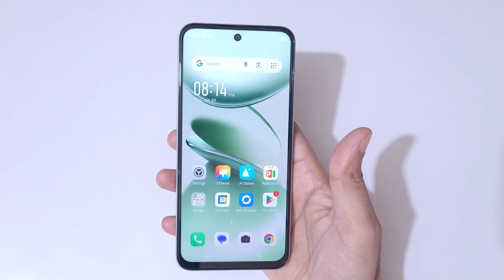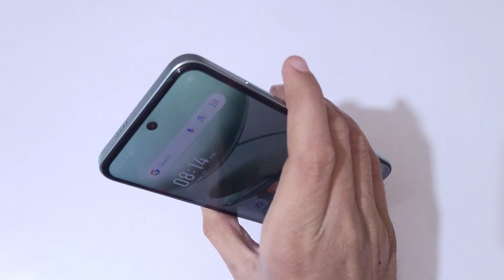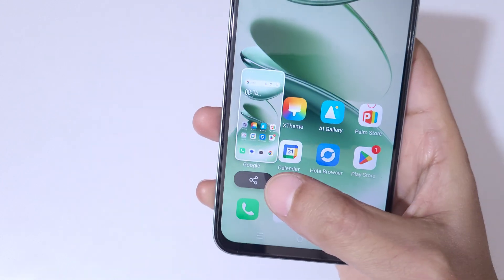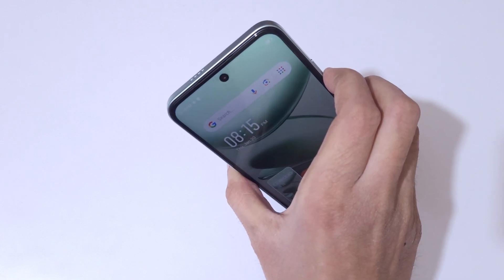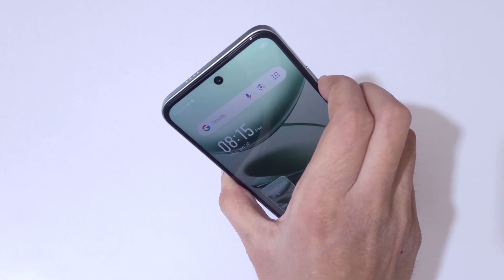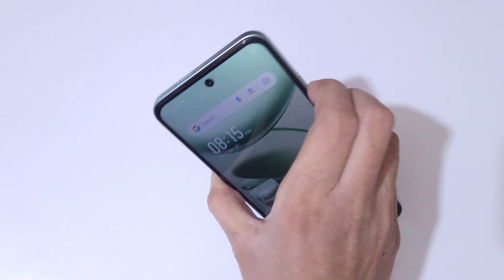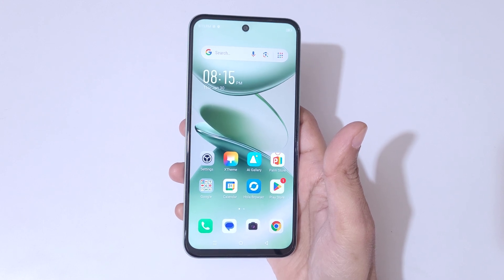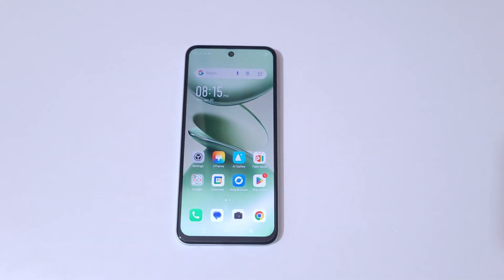How to Take Screenshot in Infinix Smart 9 HD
I am gonna show you how to take screenshot in Infinix Smart 9 HD Smartphone. Very helpful and convenient feature, applicable on all Infinix Smartphones.